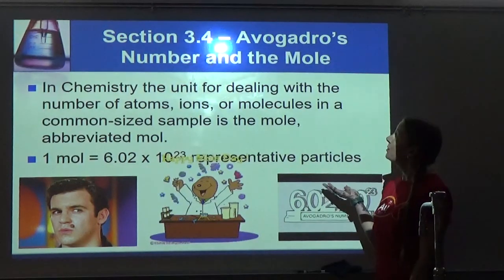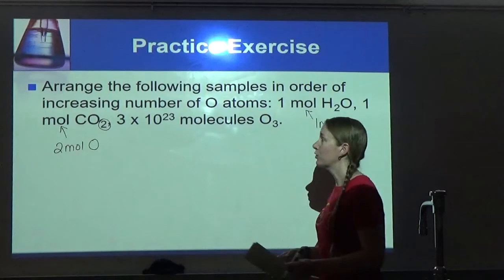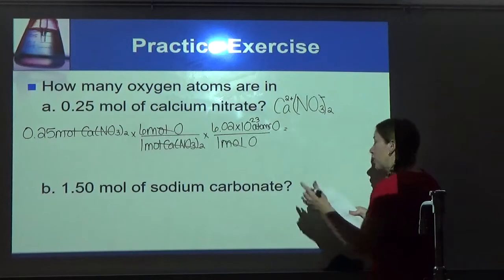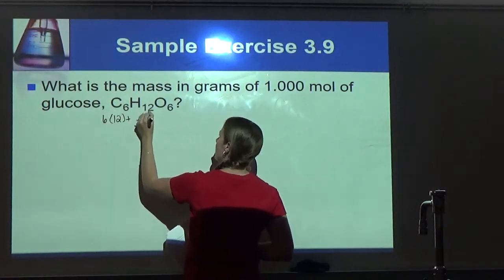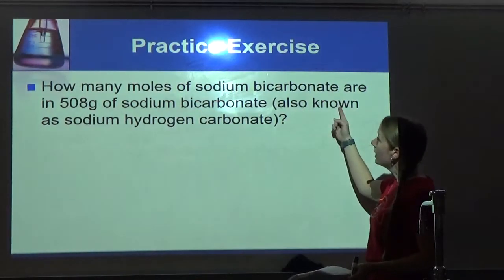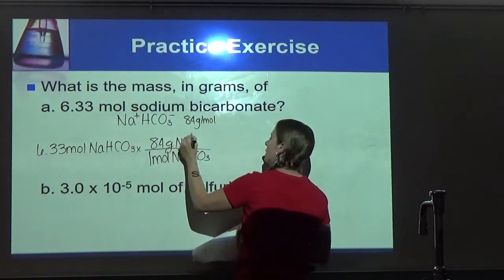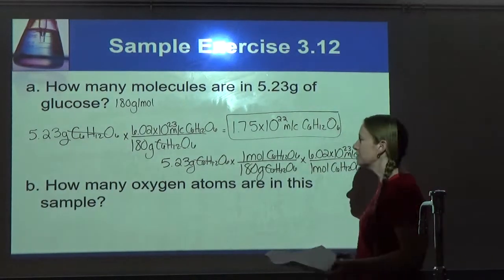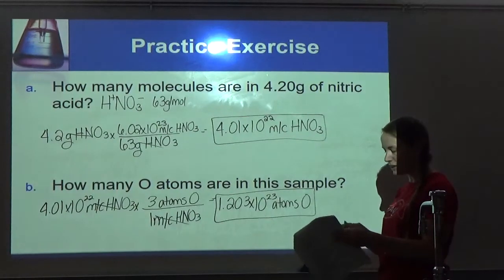AP Chemistry Chapter 3 Lesson Video Part 2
This video covers Section 3.4 from Chapter 3. You should already know this content from Honors Chemistry, so it should just be a review.